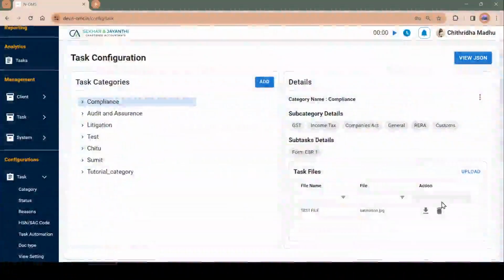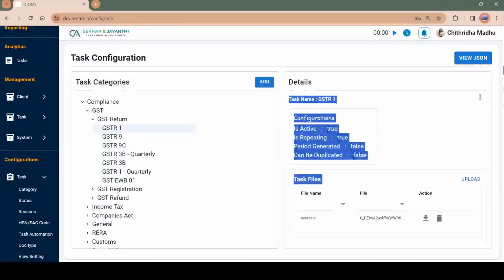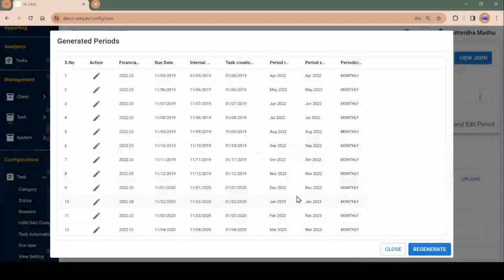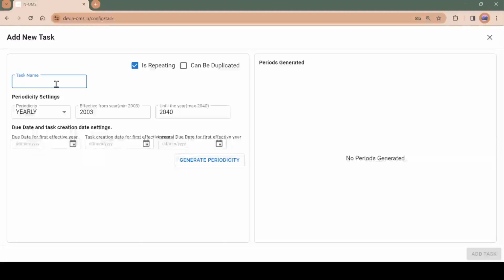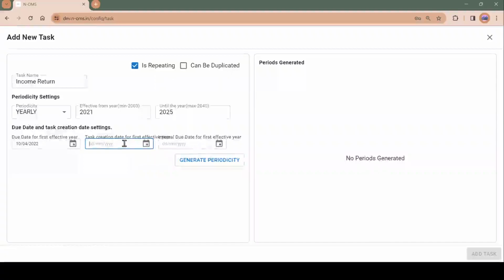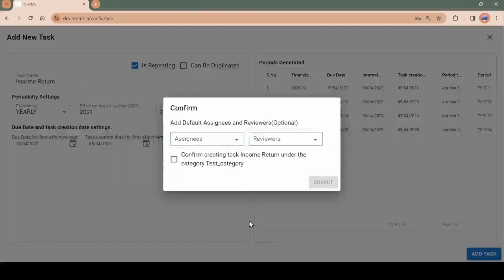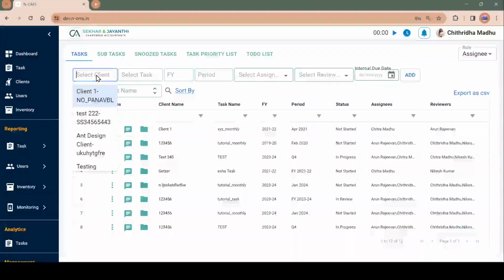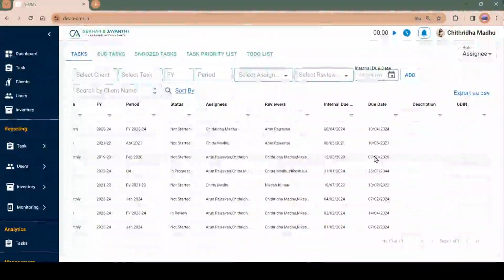Task Configuration Yearly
How to add a financial task with yearly periodicity?
How to check if task is created properly?